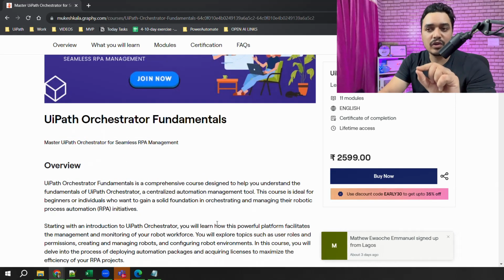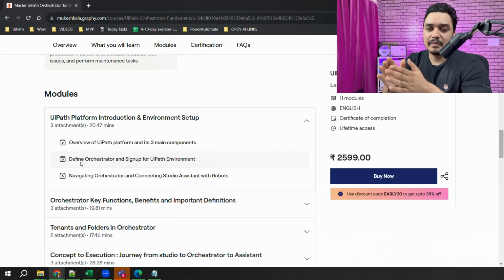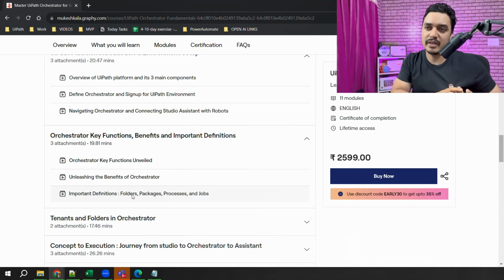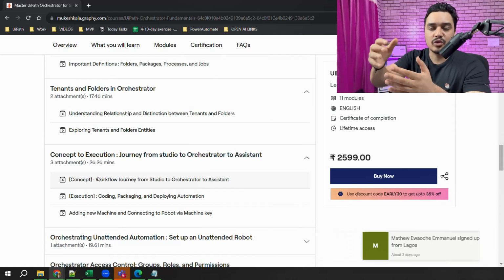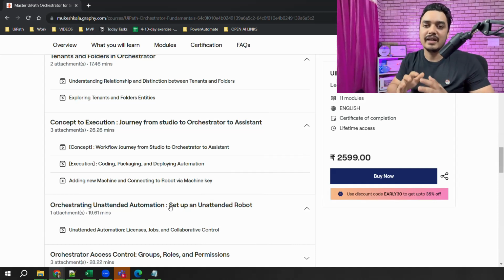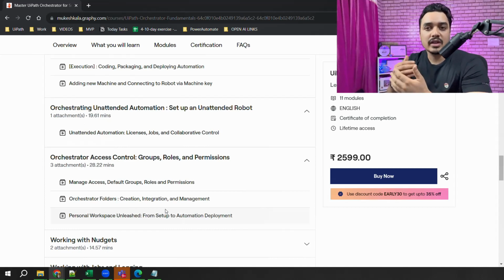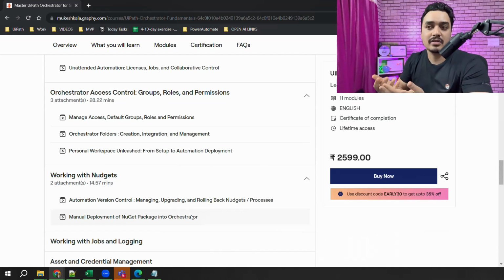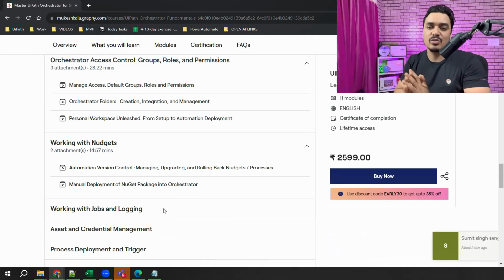🎉 Introducing Partnership with @GraphyAcademy by @unacademy 📚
🎉 Exciting News! Introducing Partnership with Unacademy for an Incredible Learning Opportunity! 📚

Hello, fantastic community!
Absolutely thrilled to share some incredible news with all of you. I am joining hands with Graphy By Unacademy to bring you an extraordinary learning opportunity that you won't want to miss! 🌟📖

Appreciate your feedback !

👉👉 Whats Covered:
UiPath Platform Introduction & Environment Setup
- Overview of UiPath platform and its 3 main components
- Define Orchestrator and Signup for UiPath Environment
- Navigating Orchestrator and Connecting Studio Assistant with Robots

Orchestrator Key Functions, Benefits, and Important Definitions
- Orchestrator Key Functions Unveiled
- Unleashing the Benefits of Orchestrator
- Important Definitions: Folders, Packages, Processes, and Jobs

Tenants and Folders in Orchestrator
- Understanding the Relationship and Distinction between Tenants and Folders
- Exploring Tenants and Folders Entities

Concept to Execution: Journey from studio to Orchestrator to Assistant
- [Concept] : Workflow Journey from Studio to Orchestrator to Assistant
- [Execution] : Coding, Packaging, and Deploying Automation
- Adding new Machine and Connecting to Robot via Machine key

Orchestrating Unattended Automation: Set up an Unattended Robot
- Unattended Automation: Licenses, Jobs, and Collaborative Control

Orchestrator Access Control: Groups, Roles, and Permissions
- Manage Access, Default Groups, Roles, and Permissions
- Orchestrator Folders: Creation, Integration, and Management
- Personal Workspace Unleashed: From Setup to Automation Deployment

Automation Version Control: Managing, Deployment & Rolling Back NudGets
- Managing, Upgrading and Rolling Back NudGets / Processes
- Manual Deployment of NuGet Package into Orchestrator

Working with Jobs and Logging
- Exploring the Jobs Tab and Understanding Job States in Orchestrator
- About Logs and Log Levels in Orchestrator

Assets Management and Orchestrator Queues
- Exploring Assets in Orchestrator - Types and Usage
- Automation with Credential Assets in Orchestrator
- Streamlining Transactional Processing with UiPath Queues

Learn Triggers - Importance, Types, and Management
- Automating On Your Schedule: Managing Triggers in UiPath
- Advanced Scheduling and CRON Expressions in UiPath Orchestrator
- Queue Triggers and Non-Working Day Restrictions while scheduling

Audit Logs, Alerts, and the Monitoring Tab
- Orchestrator Monitoring: Audit Logs, Alerts, and the Monitoring Tab

Get ready to automate, innovate, and shine in your career with the unbeatable combo of YouTube and Graphy By Unacademy. The future of automation begins here! 🤖📚

 Happy Automation!

►►►►►► Tags ◀◀◀◀◀◀◀◀
uipath
mukesh kala
uipath tutorial
uipath projects
rpa tutorial for beginners
rpa projects
ui path
uipath rpa